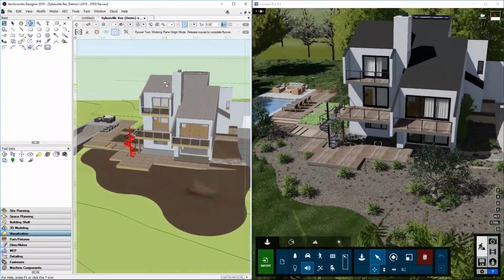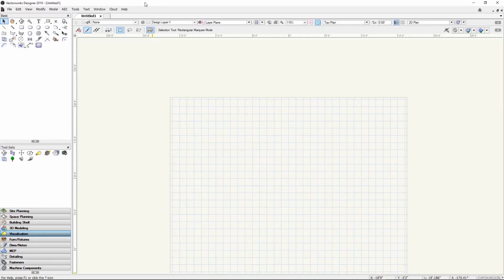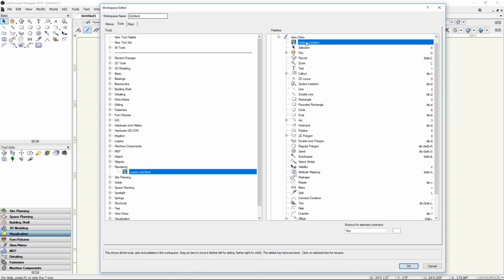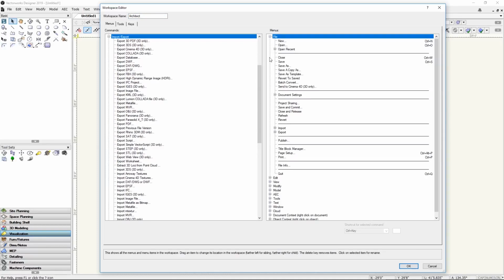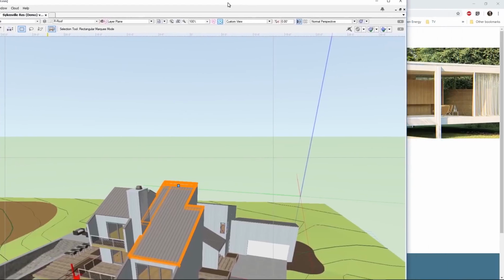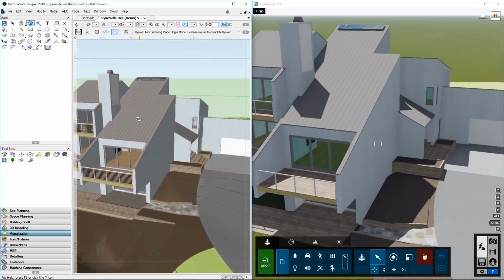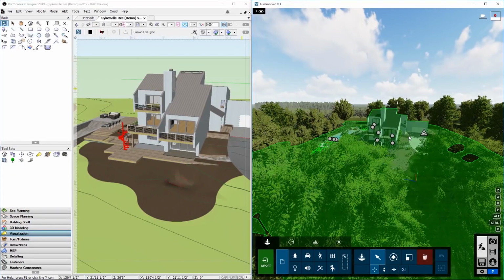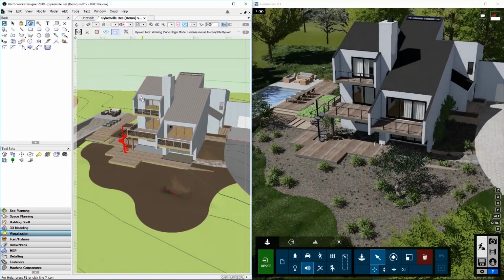Lumion 9.3 LiveSync με το Vectorworks (Εγκατάσταση και λειτουργία)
To Lumion 9.3 μόλις κυκλοφόρησε και βασίζεται στην εκπληκτική ικανότητα του Lumion 9 να παράγει όμορφες εικόνες & videos με απαράμιλλη ευκολία και ταχύτητα, καλύτερα από οποιοδήποτε άλλο λογισμικό.
Το Lumion 9.3 έρχεται με κάποιες συναρπαστικές βελτιώσεις στη λειτουργικότητα του συγχρονισμού LiveSync.
Μεταξύ άλλων μπορείτε να μεταφέρετε την καθορισμένη γωνία της κάμερας από το λογισμικό σας 3D / CAD στα Photo slots στο Lumion, αλλά και να έχετε πιο ομαλή ροή εργασίας στο LiveSync καθώς αλλάζετε την λειτουργία από Build σε Φωτογραφία ή Ταινία, το αναβαθμισμένο LiveSync επιτρέπει μια ταχύτερη και πιο διαισθητική εμπειρία απόδοσης σε πραγματικό χρόνο.
Επίσης, οι χρήστες του Vectorworks 2019 SP3 μπορούν πλέον, στο Lumion 9.3, να δημιουργούν το μοντέλο αλλά να έχουν ταυτόχρονα και την φωτορεαλιστική απόδοση μέσα από νέο Lumion LiveSync και το αντίστοιχο plugin του Vectorworks.

Πληροφορίες για το Lumion:
Ζητήστε demo & Πληροφορίες για το Lumion στο 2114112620.
Η ERGOCAD αποτελεί τον αποκλειστικό διανομέα του Lumion σε Ελλάδα, Κύπρο & Λίβανο.

*We invite you to try the demo version of Lumion pro 9 for 14 days. During this period you will have all the features of the program.
*Ask for a quoted to get lumion in a special price.